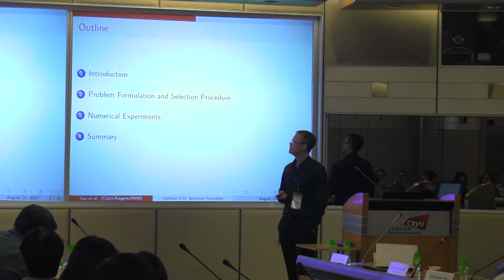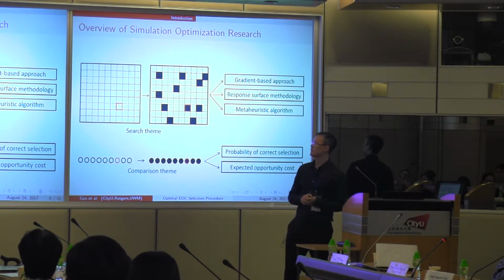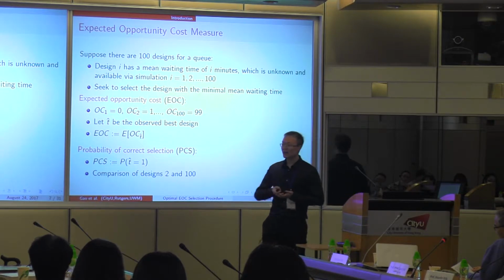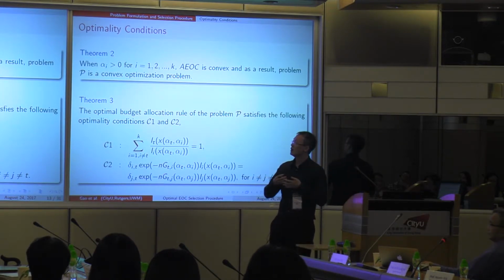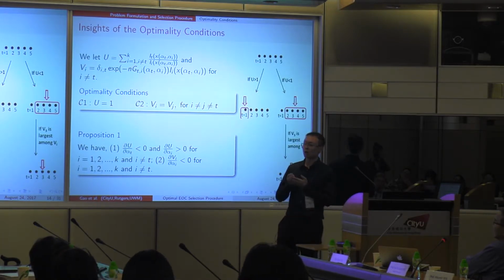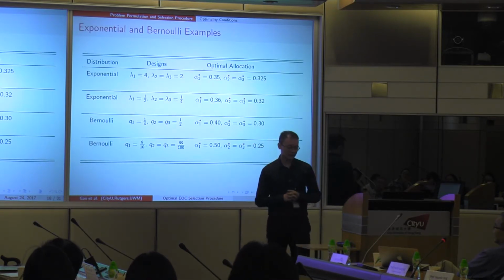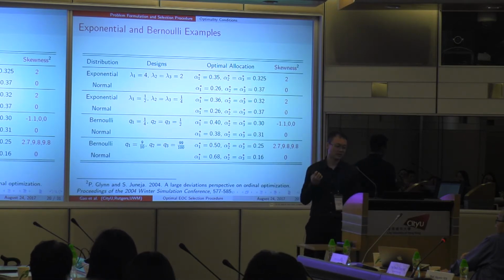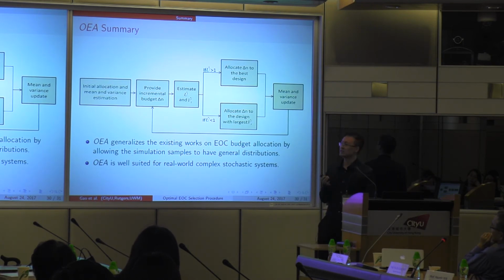20170824 - An Optimal Opportunity Cost Selection Procedure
IAS Workshop on Frontiers in Systems and Control

Title: An Optimal Opportunity Cost Selection Procedure
Date:  24 August 2017
Speaker:  Dr. Siyang GAO